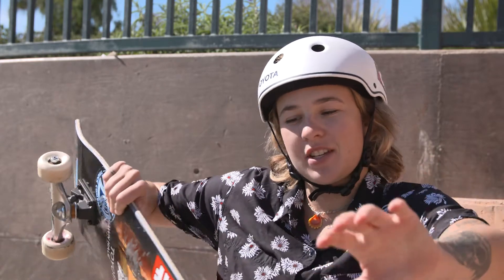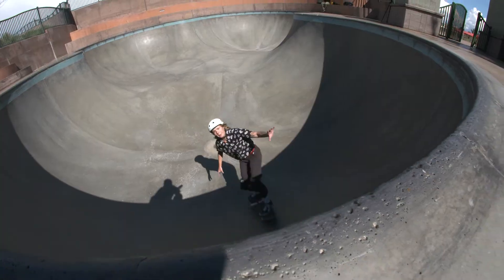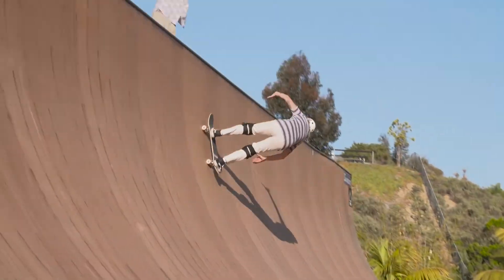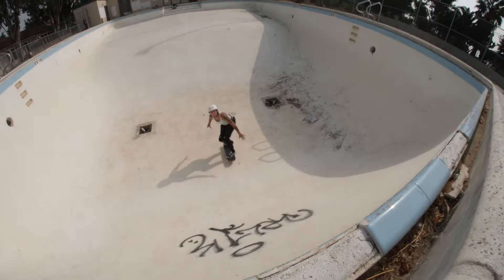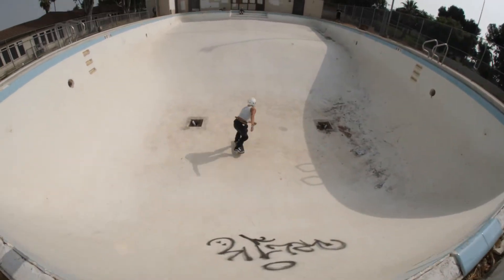Jordyn Barratt Egg Plant - Pro-Tec Technique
Learn the ins and outs of an Egg Plant from Protec rider, Jordyn Barratt. From pools, bowls or ramps she's got this trick on lock and will help you understand what you need to do to get it there too.